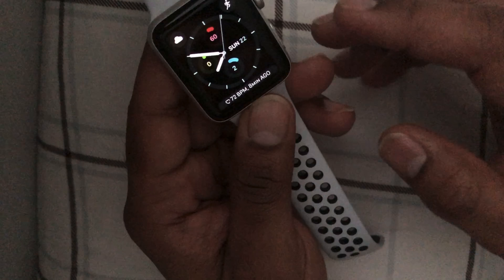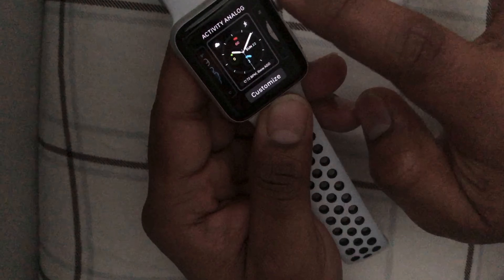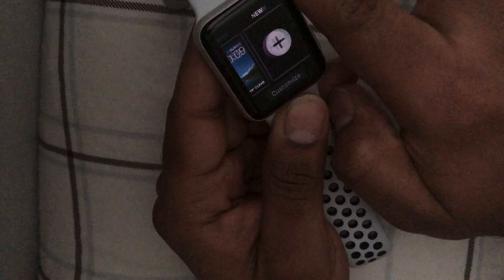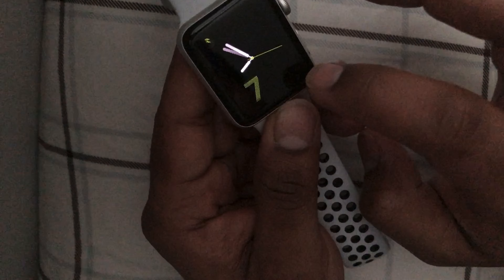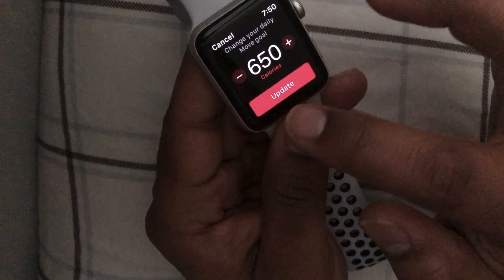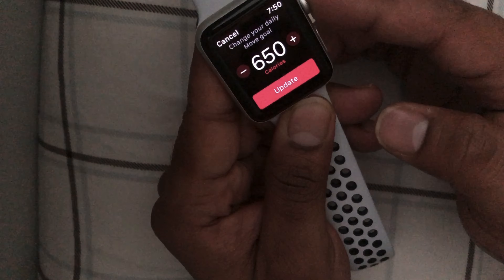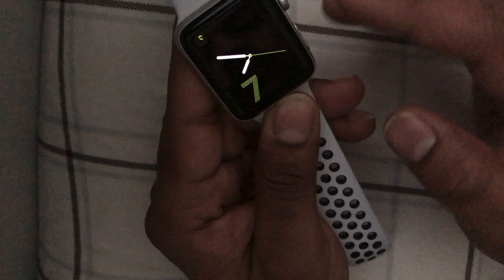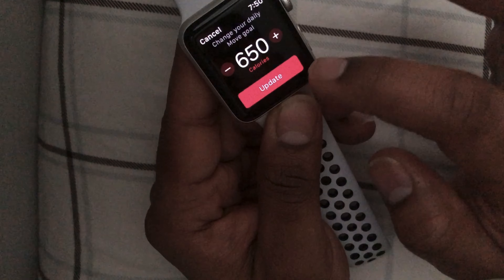How To Change Goal In Apple  Watch ✅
This video is to show on how to change daily move goal in Apple watch series 1,2 & 3.